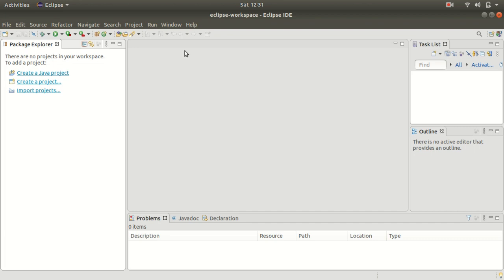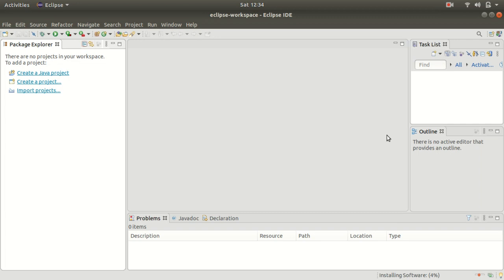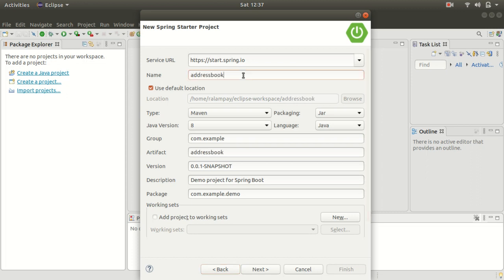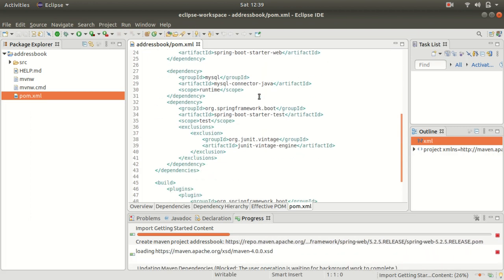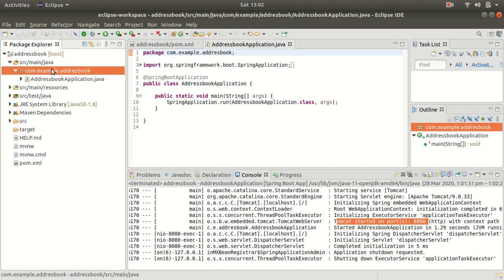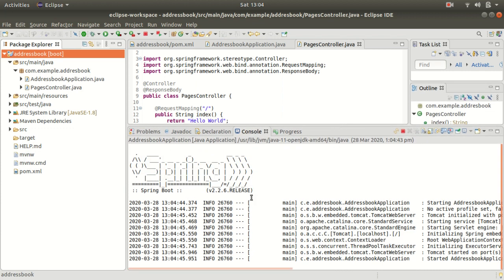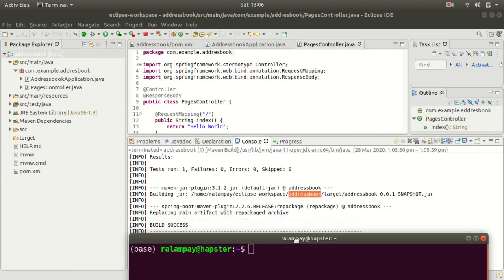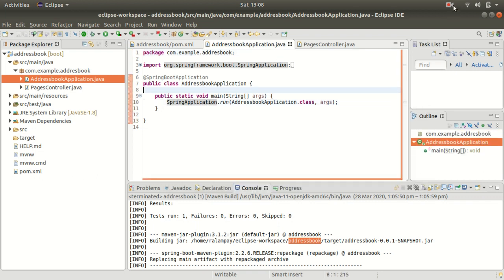Setting Up Spring STS 4 w/ Eclipse + First SpringBoot Project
Short video on how to setup Spring Tools Suite 4 with Eclipse. Includes how to setup a SpringBoot project and run it on its own Tomcat Container.